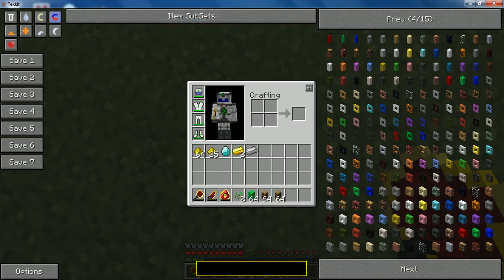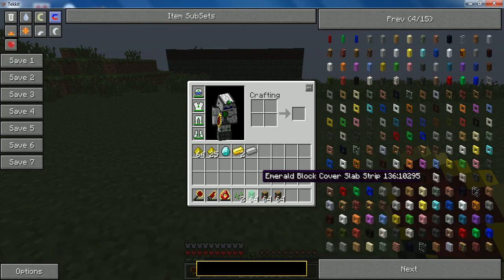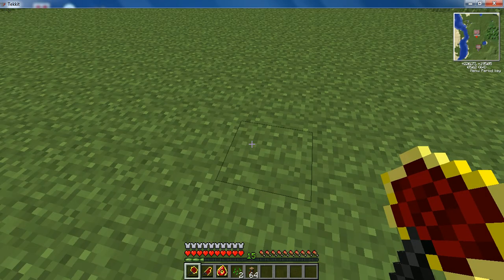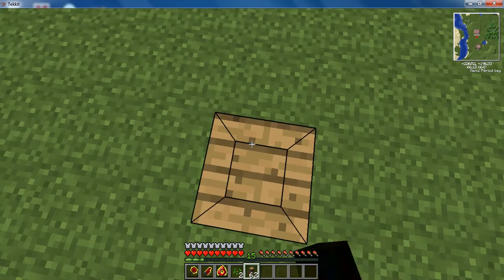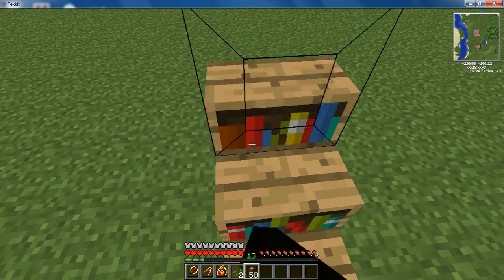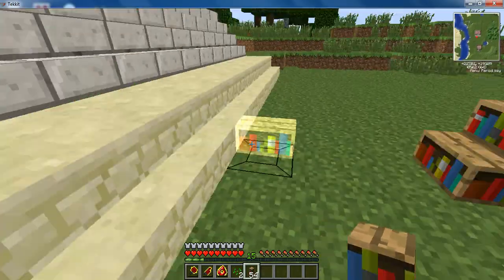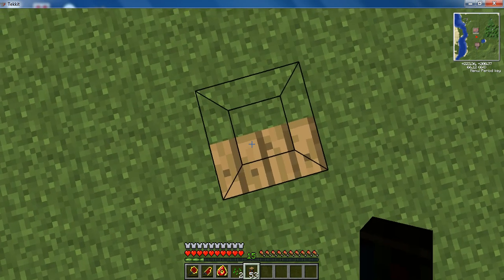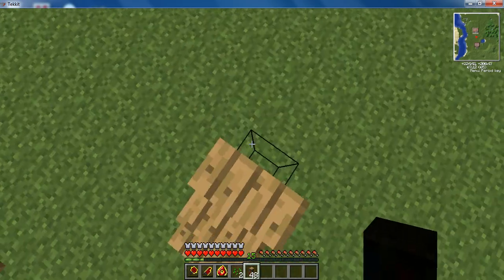How to make any type of stairs! - Tekkit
how to make any type of stairs tutorial, enjoy!